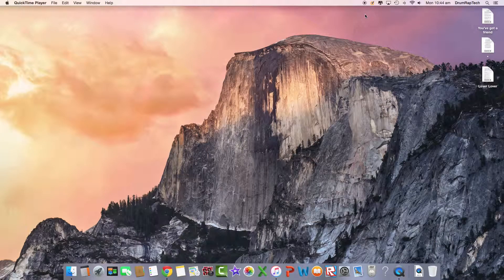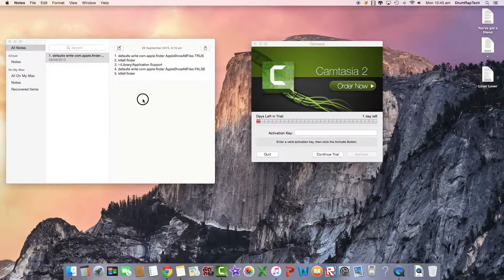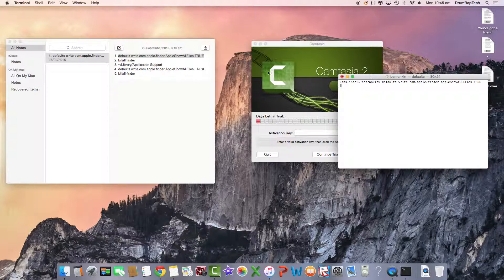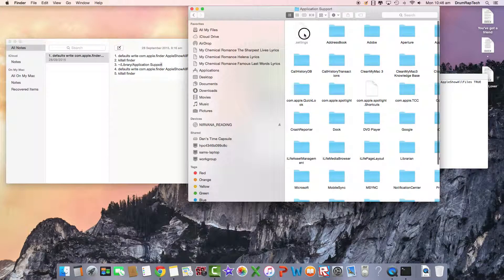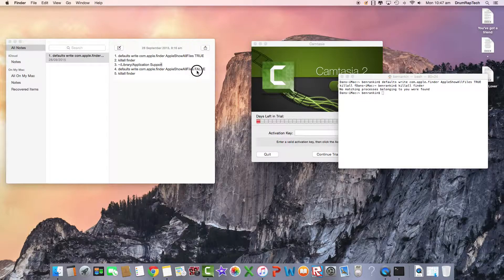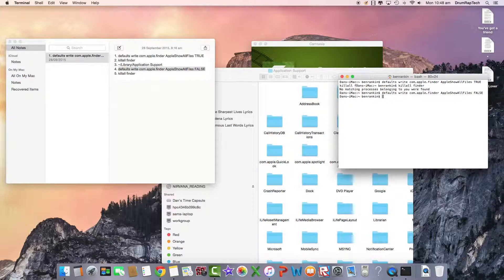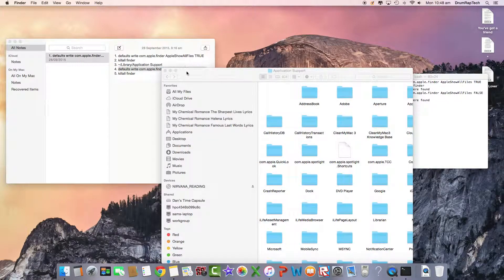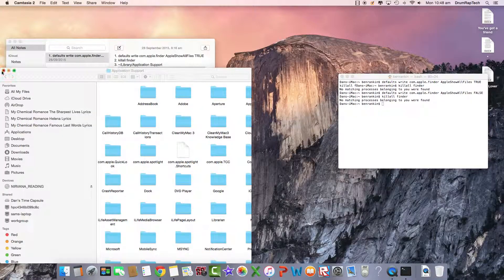Tutorial - How to Refresh Your Camtasia 30 Day Trial for Mac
Hey guys today I am going to be doing a tutorial where today I am going to show you how to refresh your 30 day free trial on Camtasia for Mac. Peace out :)

MC Cast Links

1. defaults write com.apple.finder AppleShowAllFiles TRUE
2. killall finder
3. ~/Library/Application Support
4. defaults write com.apple.finder AppleShowAllFiles FALSE
5. killall finder

Episode 39